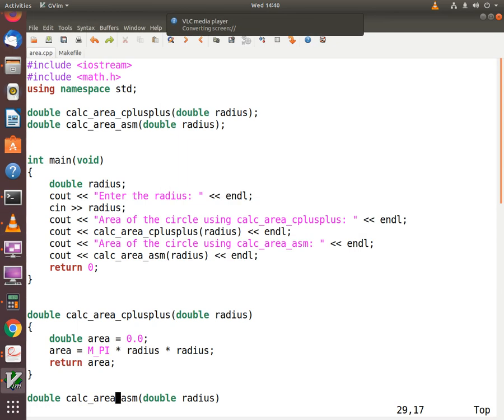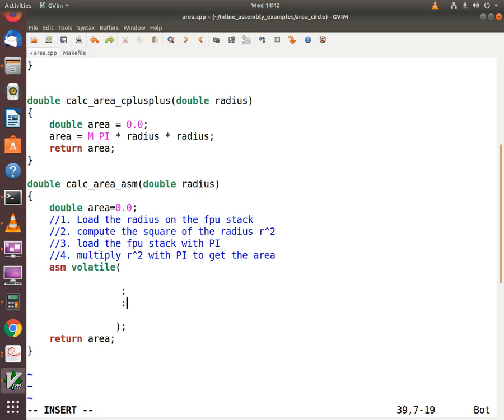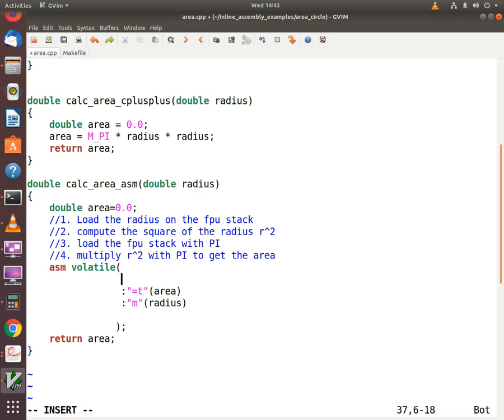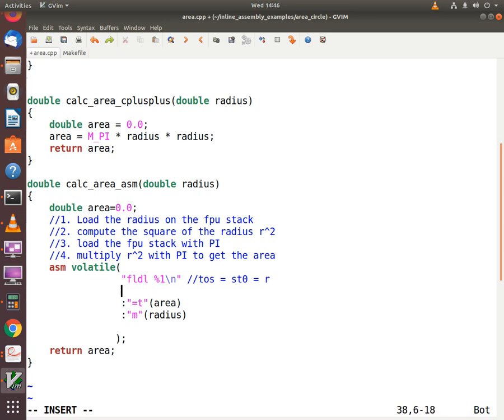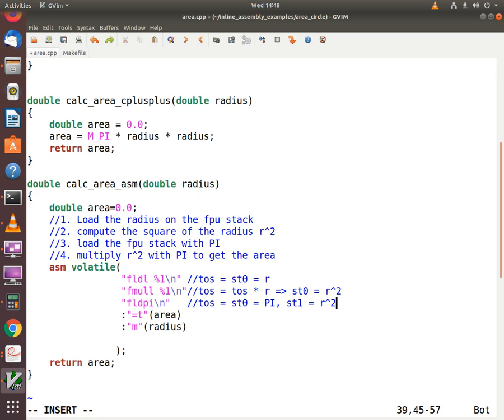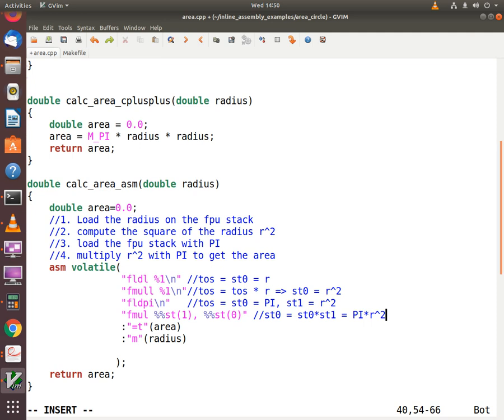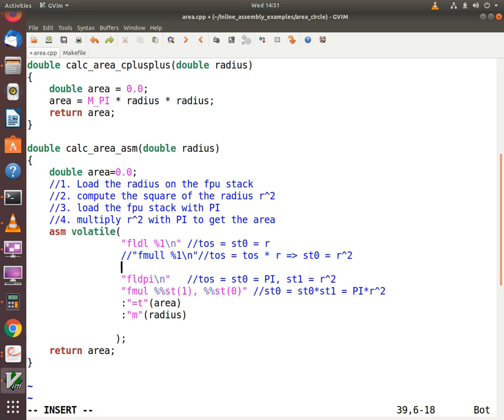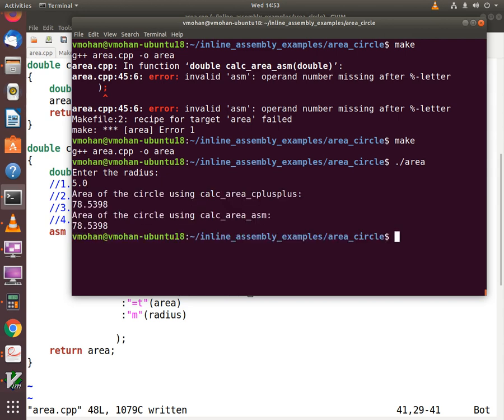Area of a Circle (Inline assembly)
Use the fld, fldpi, fmul instructions to compute the area of a circle.
Correction: I use the term 'identifier' while discussing the input/output list. The correct technical term is 'constraint'. Apologies for the error.